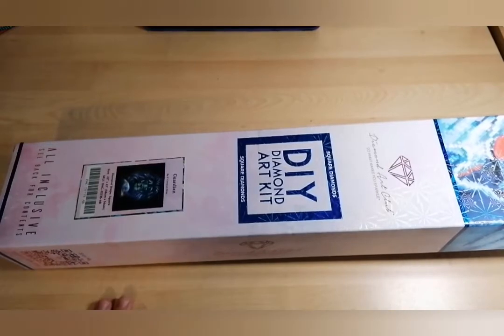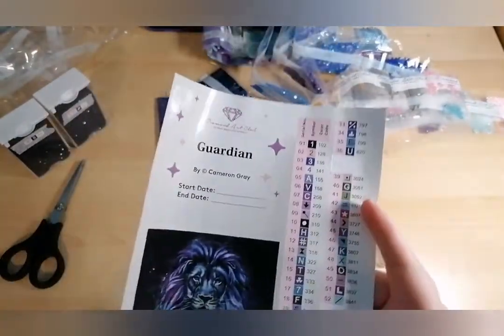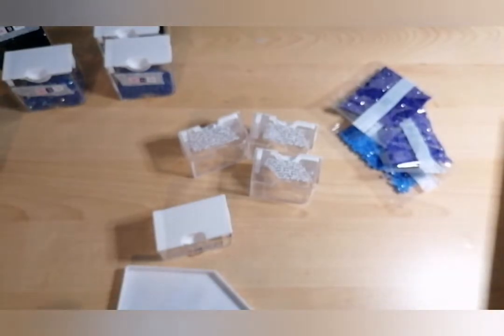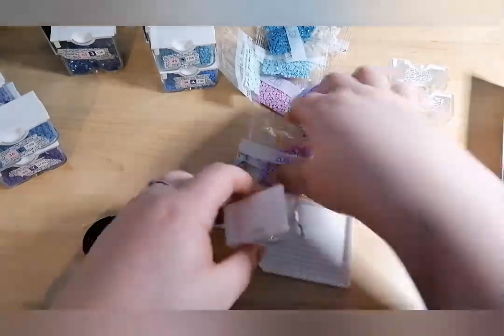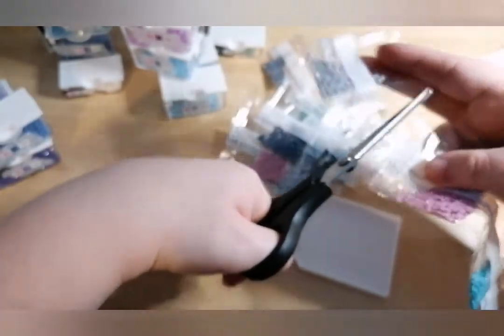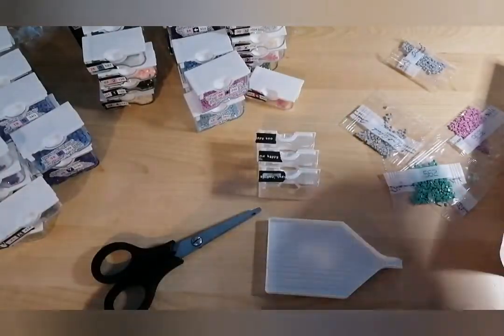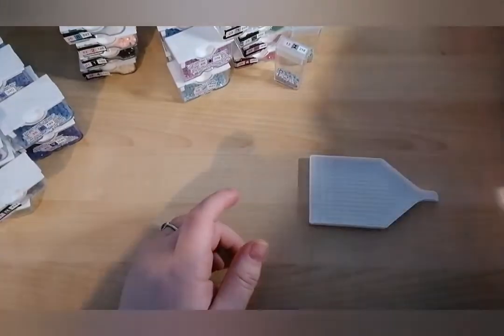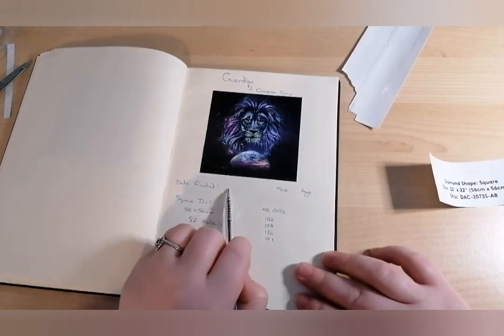Kitting Up Guardian By Cameron Gray from Diamond Art Club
Hi everyone, I hope you are all okay x

Today I'm doing a random kitting up video of Guardian By Cameron Gray from Diamond Art Club

If you would like to support my. You don't have to but anything you can share will be greatly appreciated and get you a shout out on future videos 😊☕: